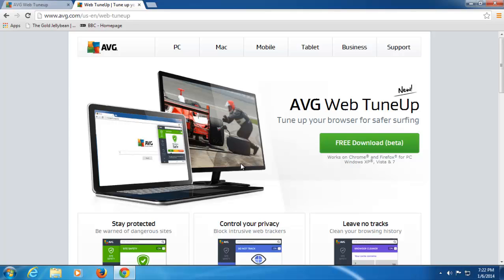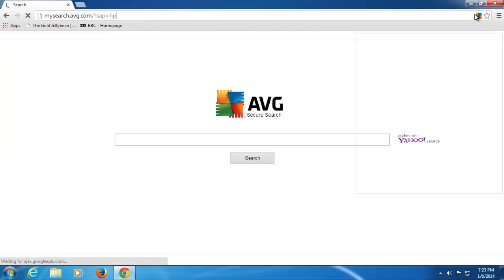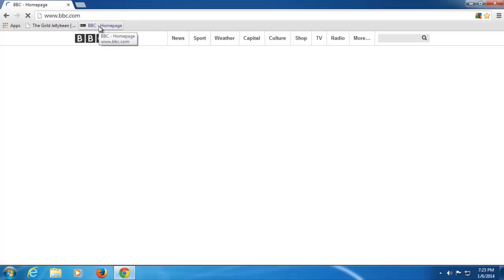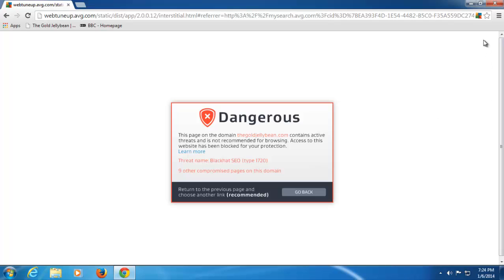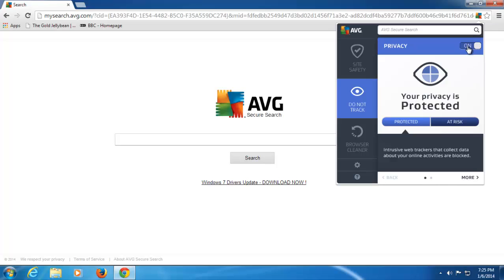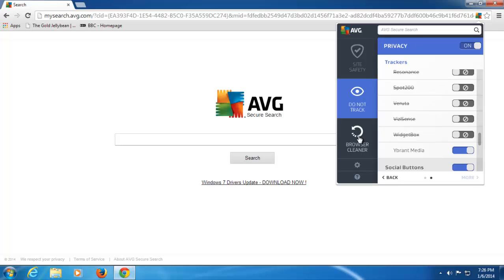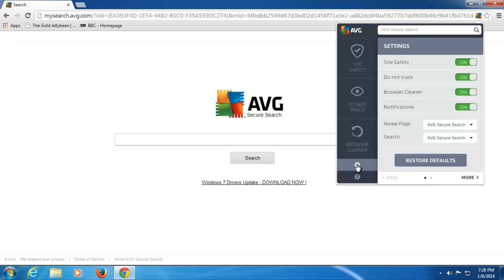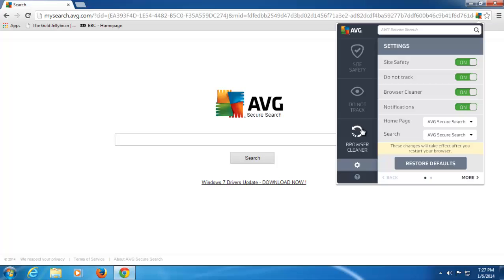AVG Web TuneUp - Browser Security Extension Walkthrough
AVG Web Tuneup is a free browser extension that helps you browse the Internet securely. Web Tuneup will warn you of dangerous websites, tell you which sites are tracking your behaviour and allow you to turn tracking off. It can also easily clean your browsing history and cookies.